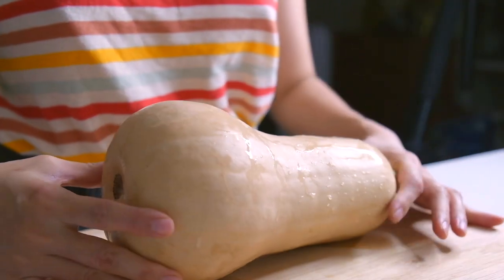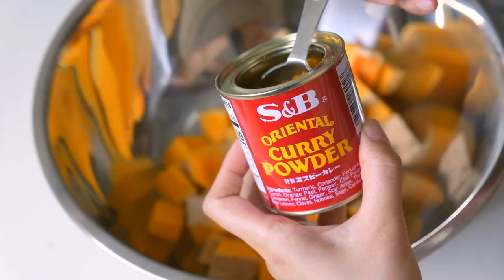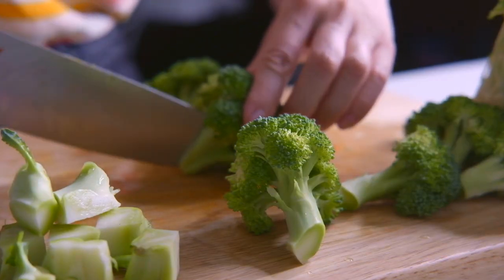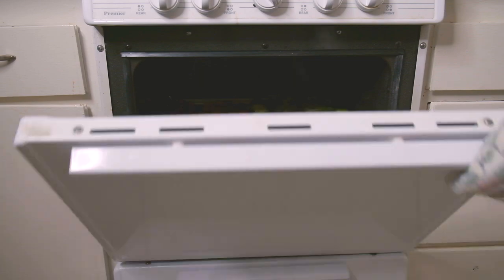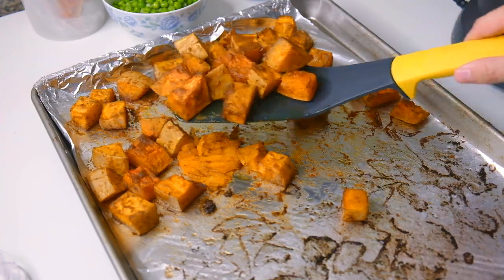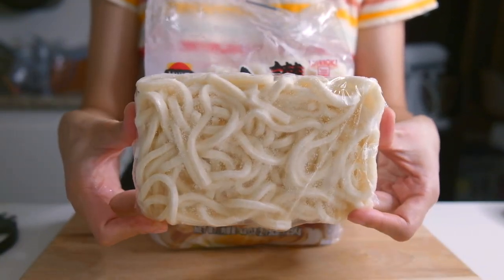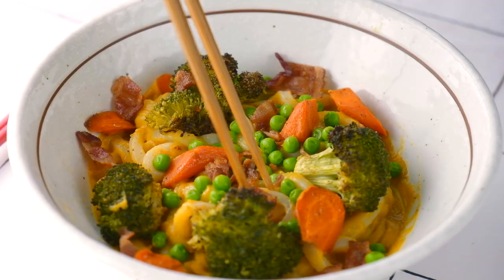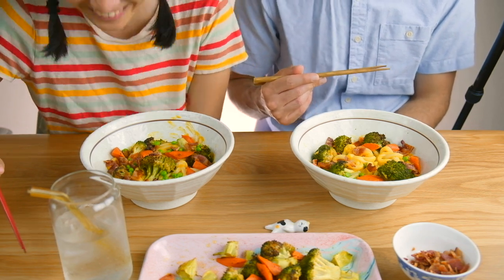Creamy Butternut Squash Curry Udon | Japanese style Butternut Squash Curry | Curry Udon Recipe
This Japanese style butternut squash curry udon is delicious and dairy-free, this is my way of welcoming the fall season, my favorite season.

Products I mentioned/used:
S&B Curry Powder
Yakisoba Sauce
Nutribullet Blender
Dansk 2 Qt Pot

Shooting Equipment used
Fuji XT-2
Fuji XT-4
Fuji 35mm lens
Benro Travel Tripod
Manfroto Tripod